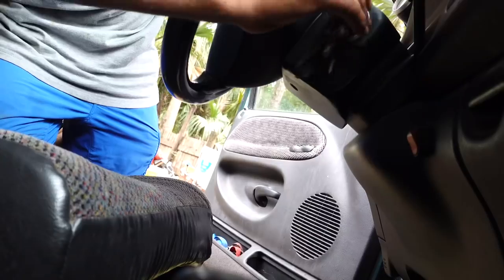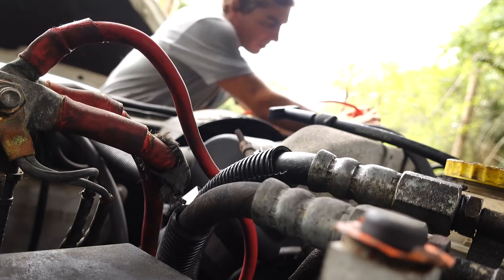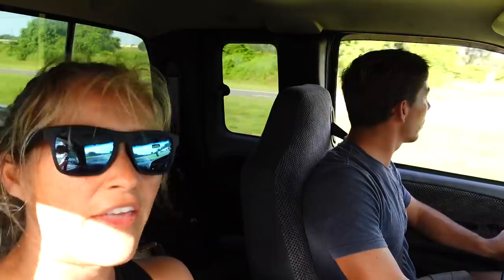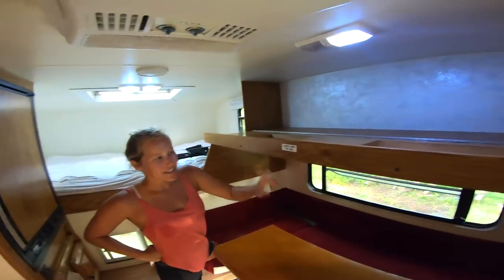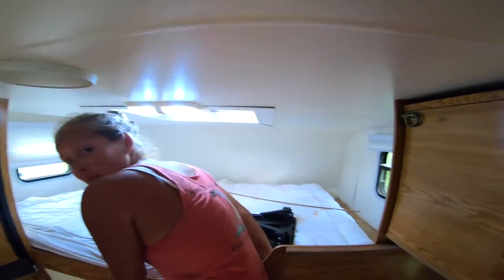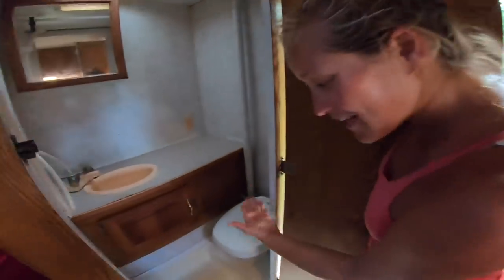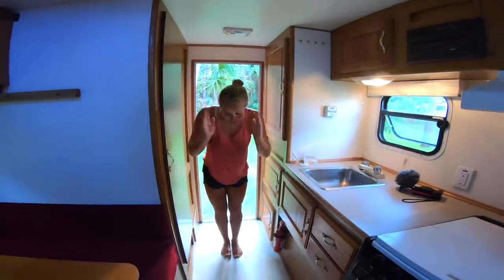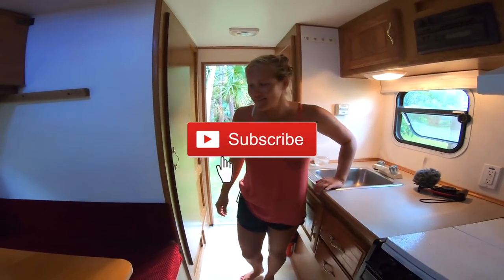We bought a TRUCK CAMPER! The Complete BUDGET DIY REMODEL Starts HERE. Terra Tula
We are so excited to share our new tiny home with you! We plan to make this the ultimate adventure off-road vehicle. Follow along to see what we do every step of the way on this Truck camper project.
If you are not a fan of land life NO WORRIES! We will be towing two different types of water craft to keep our gills wet! 🤩

Billy’s Instagram: @TulasEndlessSummer
Sierra’s Instagram: @TulasEndlessSummer_Sierra
Jetty’s Instagram: @JettyTheGypsy